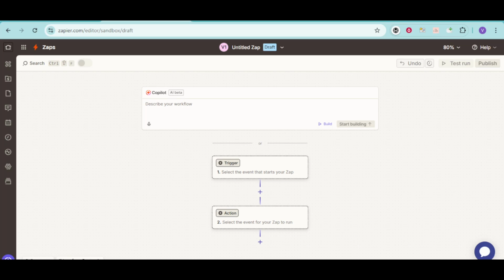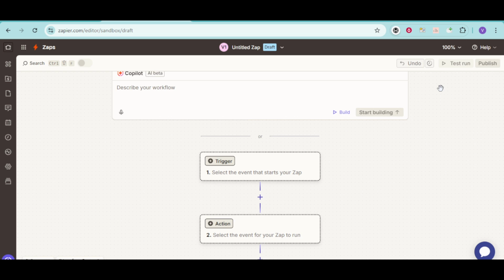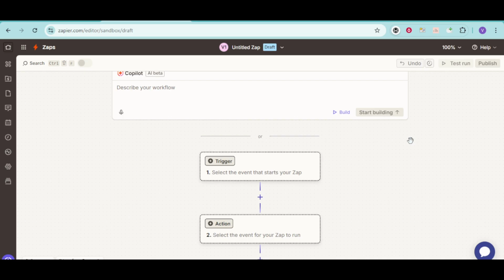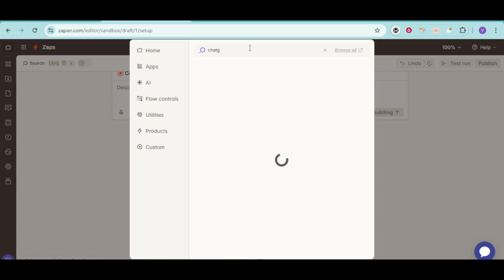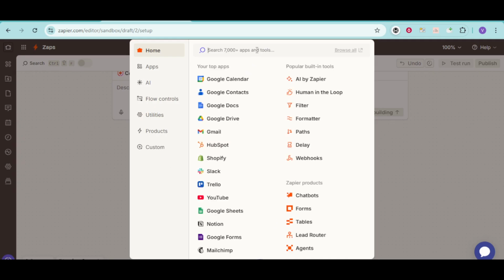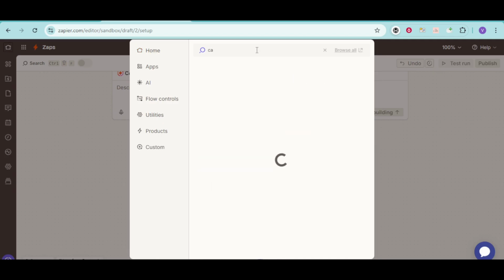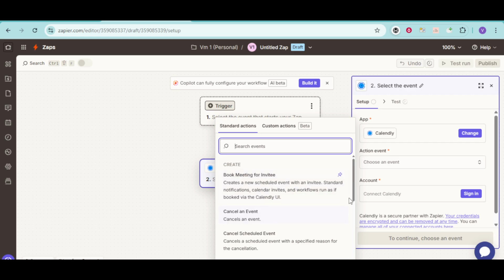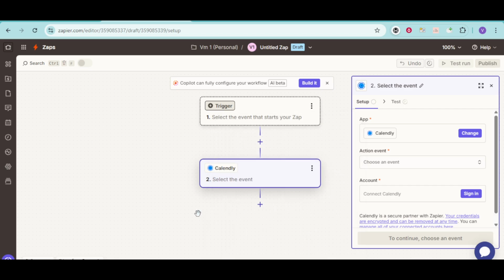How to Connect ChatGPT with Calendly (Connect Easily)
In this professional tutorial, we’ll explore how to seamlessly integrate ChatGPT with Calendly to enhance your scheduling process. This video covers not only the technical steps needed for the connection but also the benefits of leveraging AI in managing appointments effectively.

By the end of this video, you'll gain a comprehensive understanding of the integration process and how it can streamline your workflow. Watch till the end to empower your scheduling with advanced AI capabilities!